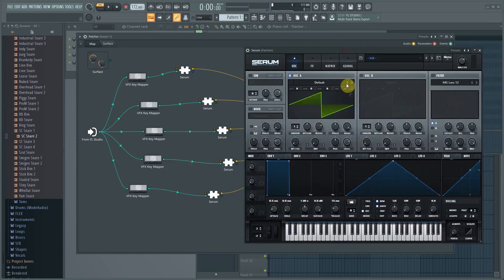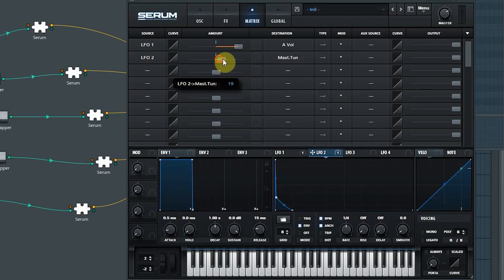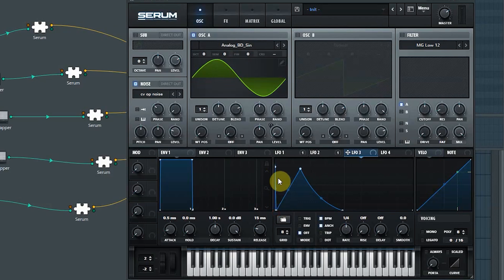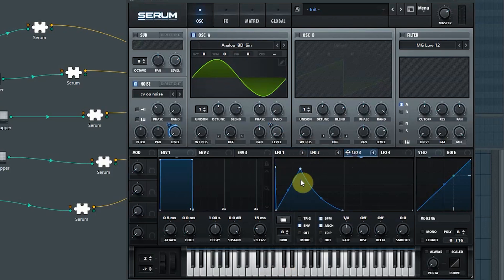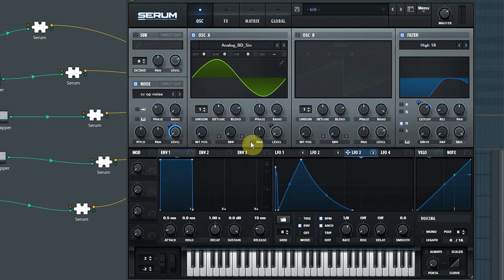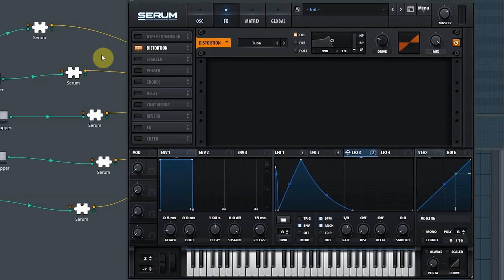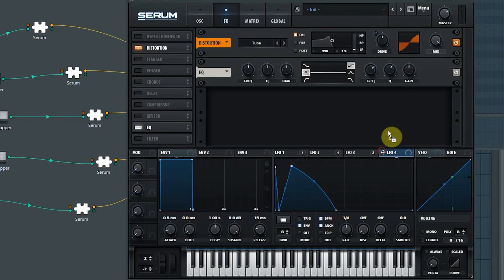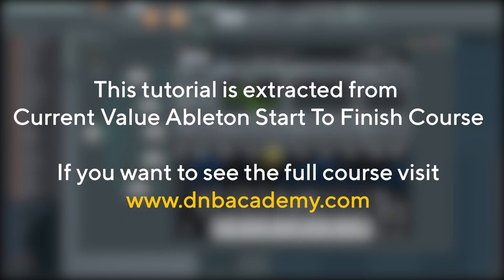How to Make Snares in FL Studio with Current Value | Serum Tutorial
In this video, Current Value Walks you through the process of creating a Snare using Serum inside FL Studio

This tutorial is extracted from the Current Value Start-To-Finish Course! If you want to watch the full tutorial click the next